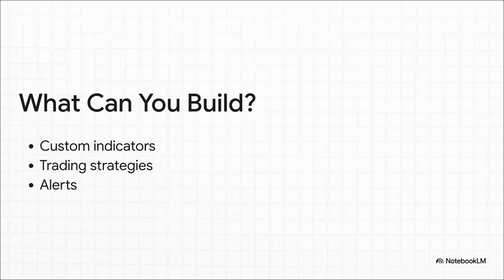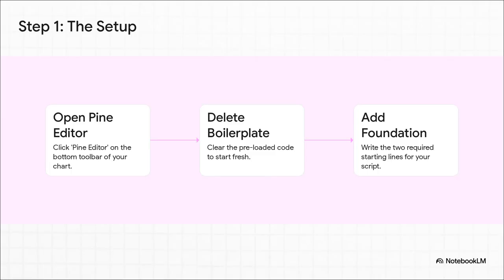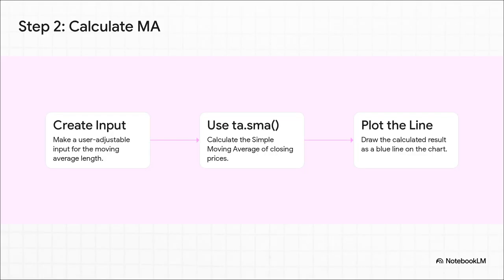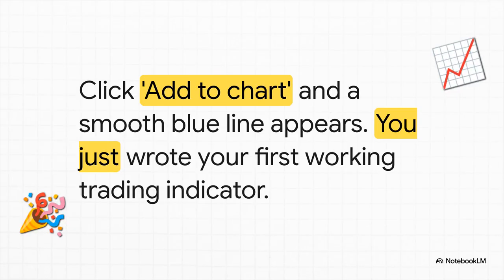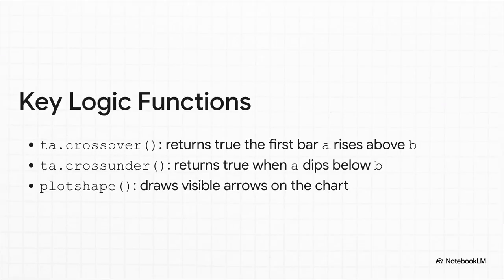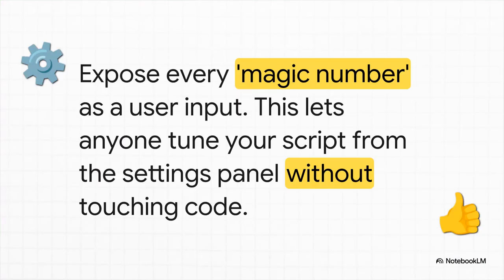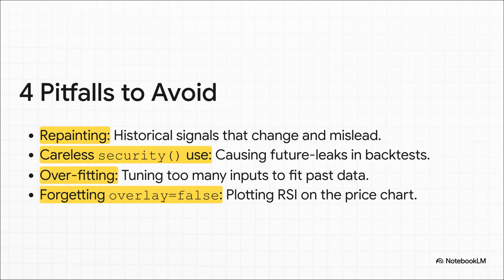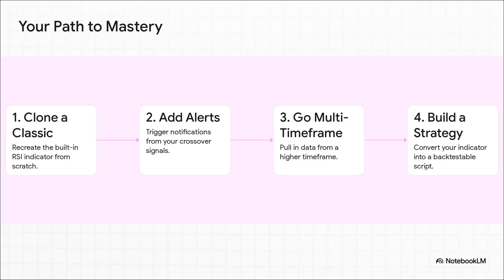Pine Script for Beginners: Write Your First Indicator in 20 Minutes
New to Pine Script? In this tutorial, you'll go from zero to writing your very own custom TradingView indicator — no prior coding experience needed. Follow along step by step and have a working indicator on your chart in just 20 minutes.

What you'll learn:

Pine Script basics: syntax, variables & functions

How to plot your first indicator on a TradingView chart

⚡ Want to skip the code entirely? Check out Pineify — the AI Pine Script generator that builds error-free indicators and strategies for you in minutes, with 235+ built-in technical indicators and a powerful Coding Agent. Used by 100K+ traders worldwide.